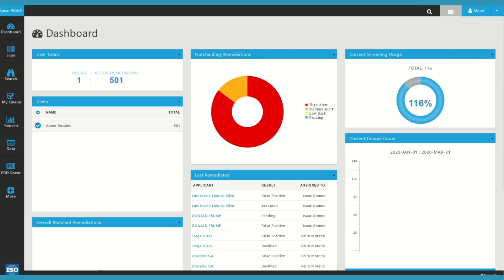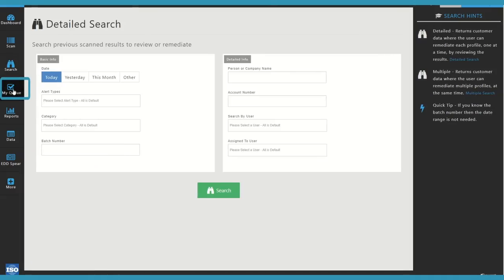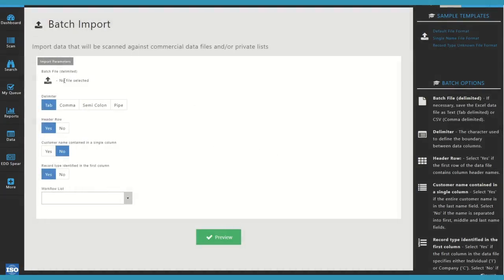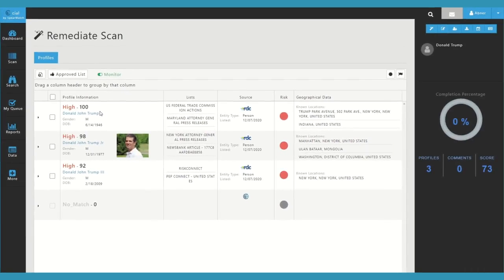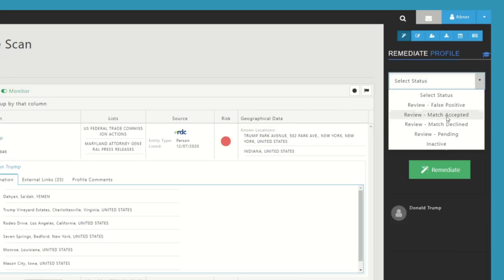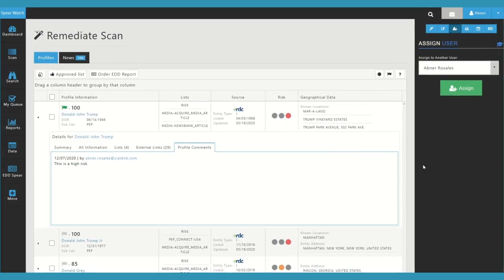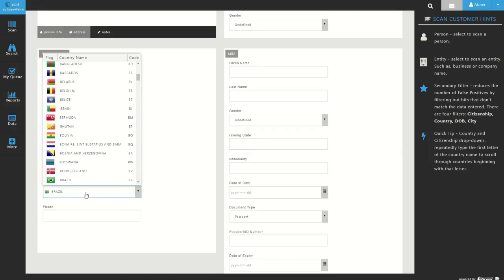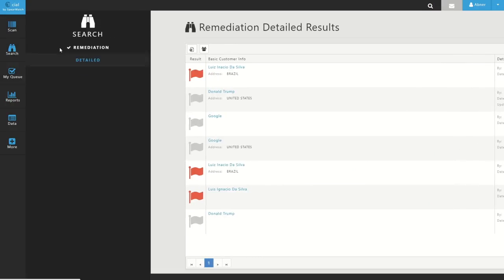Compliance Watch | Tutorial Platform Compliance Watch EN